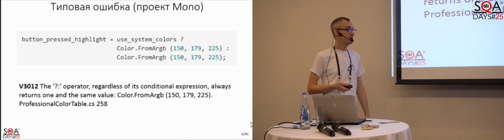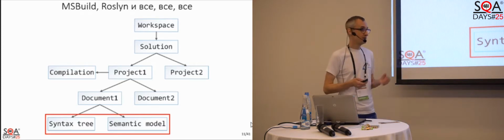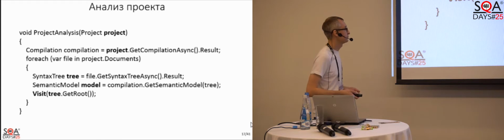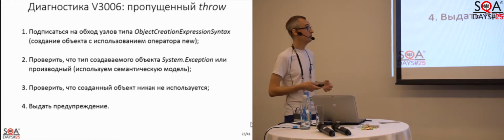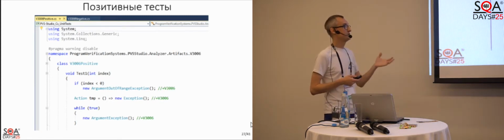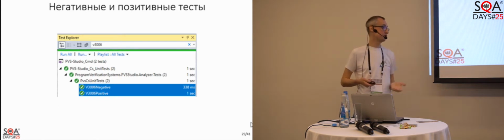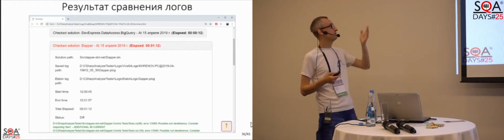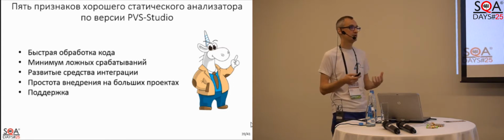The specifics of the development and testing of static analyser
Sergey Khrenov's talk at SQA Days-25 conference. May 31-June 1. Saint Petersburg. Russia